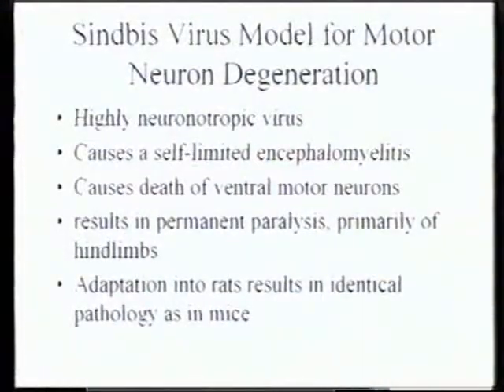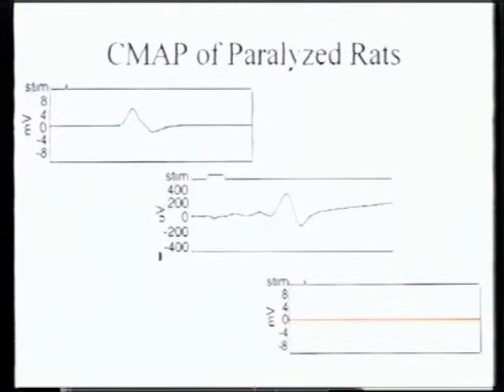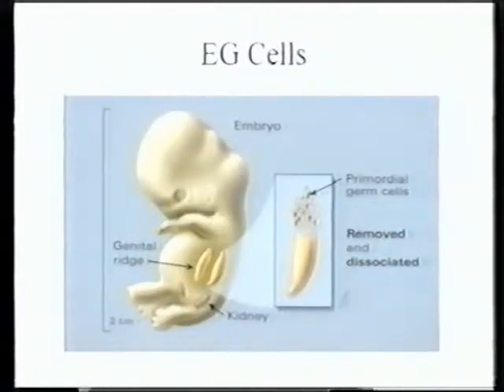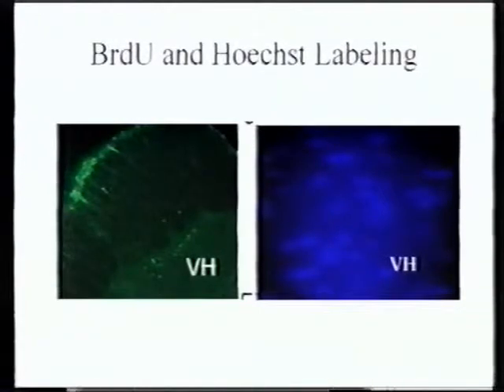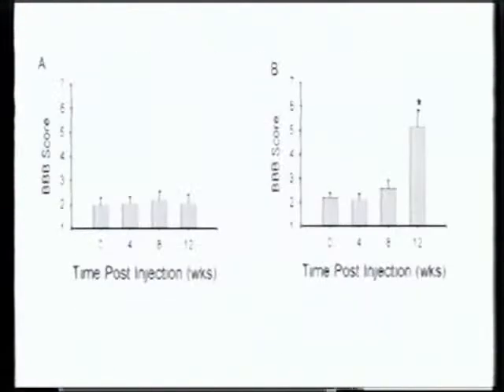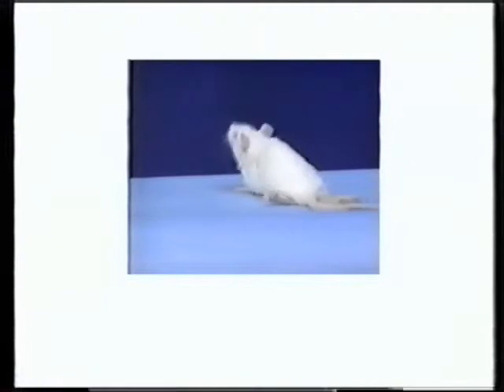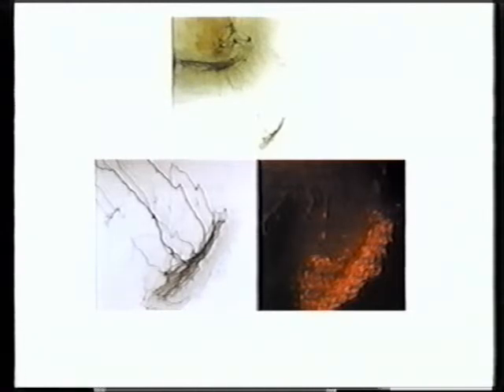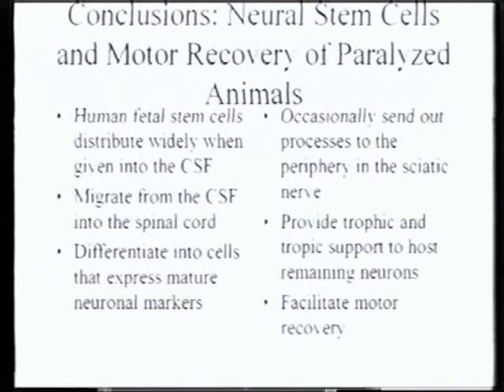The Promises of Neural Stem Cells in Motor Neuron Disease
Presentation from 2001 International Transverse Myelitis Symposium in Baltimore.
Douglas Kerr, MD, PhD